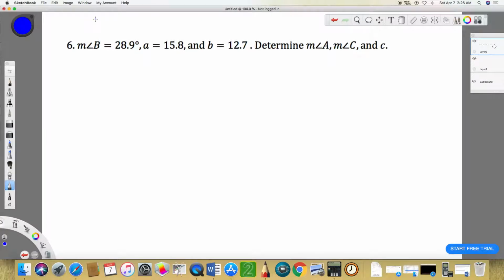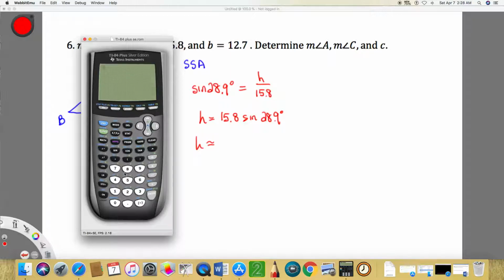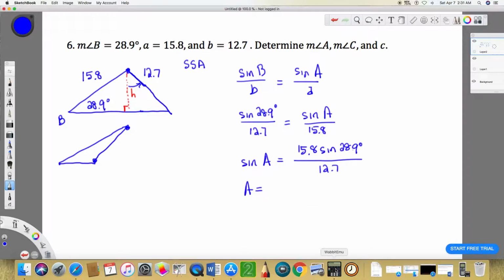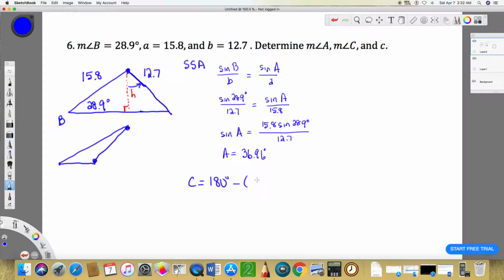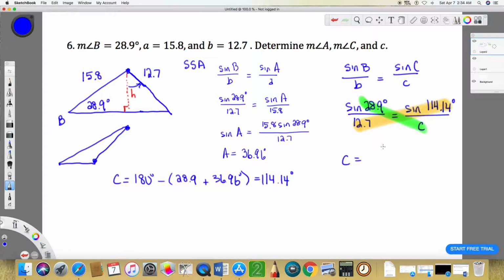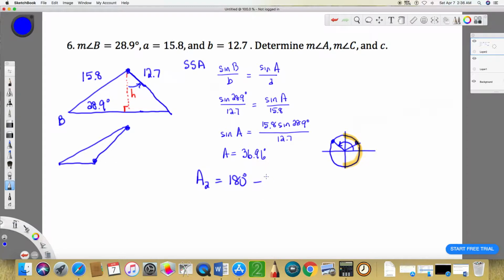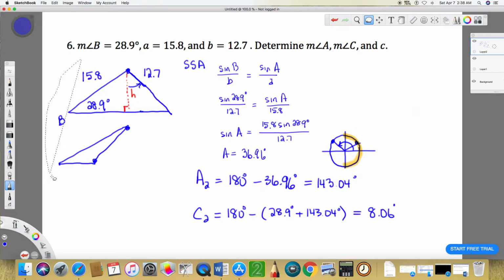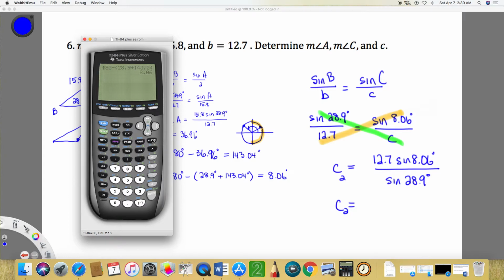skill 13a problem6 solution